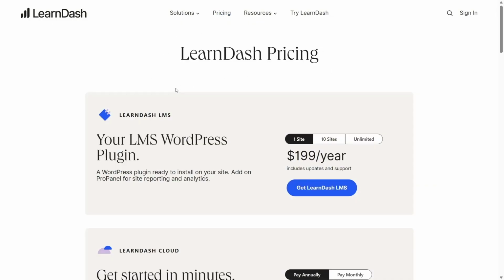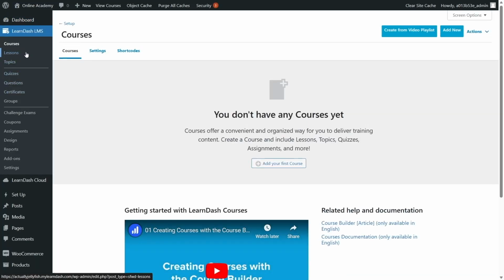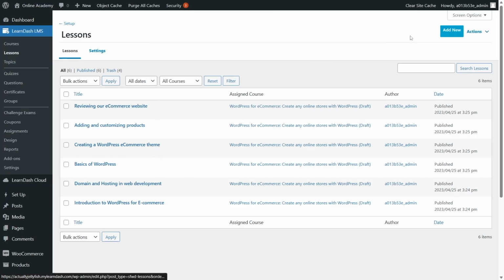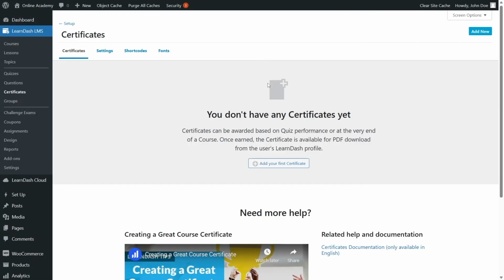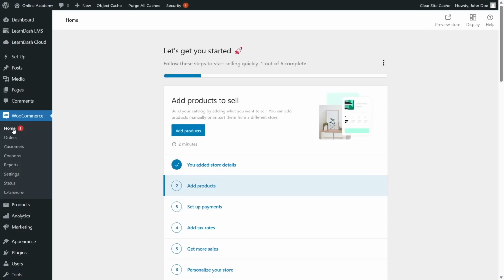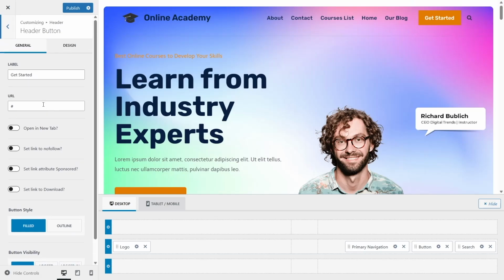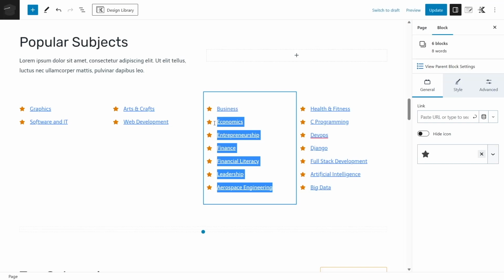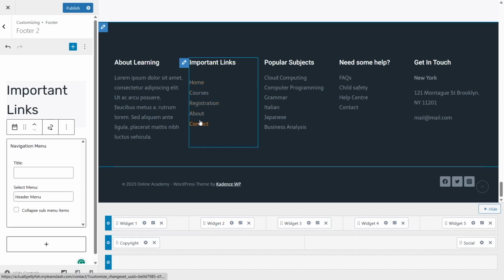LearnDash Cloud Tutorial | Quickly Build an eLearning Site | Easily Make an LMS Site - Step by Step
Building an eLearning site can be tough. But with LearnDash Cloud, you can quickly and easily launch your online education website. In this LearnDash Cloud tutorial, we’ll go through each step and show how to launch your eLearning site faster. LearnDash cloud is the hosted WordPress website service that comes with LearnDash pre-installed. It also comes with other very useful plugins. So you can simply pick a theme and you’re ready to share your knowledge!

In our previous LearnDash tutorial, we’ve seen how to create and publish courses. But this will be a LearnDash cloud tutorial. We will discuss how you can purchase a LearnDash cloud plan and start building your site. We will go through each of the plugins that comes pre-installed with LearnDash Cloud. We will also learn how to setup a payment gateway so that you can sell your courses online.

This LearnDash cloud tutorial is mostly about how to launch your eLearning site and create courses. We will also quickly take a look at how to customize your site’s front-end. We will see how you can display your courses on your front-end. We used the Kadence theme as it came with LearnDash cloud. But you can choose a different theme if you want. The process is more or less the same.

00:00 Introduction
00:26 Getting LearnDash cloud
02:40 LearnDash dashboard and logging in to WordPress
04:17 LearnDash cloud setup wizard
11:08 Exploring WordPress admin dashboard
16:02 Importing a Kadence template
20:09 Checking LearnDash options in the WordPress admin dashboard
25:35 LearnDash settings
29:16 Creating the first course
29:42 Add Course page
31:08 Course builder
34:42 Adding Lesson contents
38:51 Adding Topic contents
40:47 Creating and adding quizzes
48:16 Course settings
54:41 Checking how the course looks
56:02 Enabling Focus Mode
57:17 Enabling Video Progression
1:00:04 Creating a certificate
1:17:36 Setting up WooCommerce
1:21:10 Connecting courses with WooCommerce
1:24:52 Creating Cart and Checkout page
1:28:45 Allowing users to register
1:30:42 Creating course categories
1:32:06 Checking the website front and how to design
1:35:26 Customizing the header
1:49:18 Customizing the frontend with Kadence block
1:53:05 Adding courses on the frontend (long process)
1:56:51 Continue frontend designing
2:05:13 Testing the website
2:07:17 Working on the Courses page
2:07:36 Adding courses on the frontend (easy process)
2:15:25 Displaying topics on the frontend
2:16:27 Customizing the footer
2:19:43 Conclusion